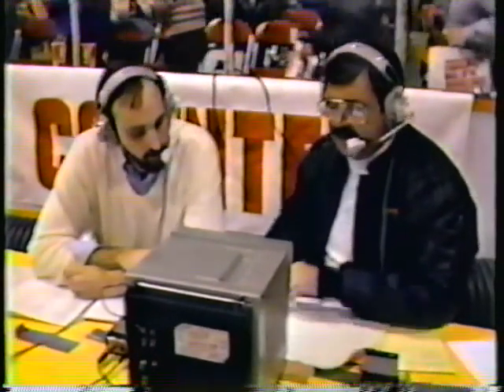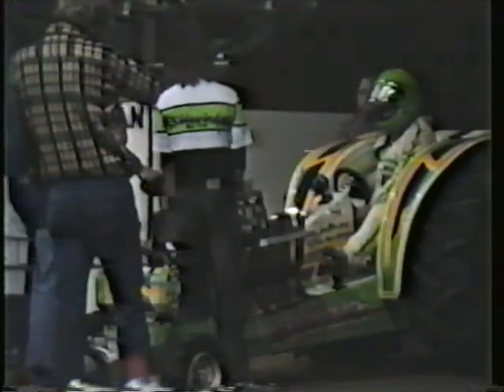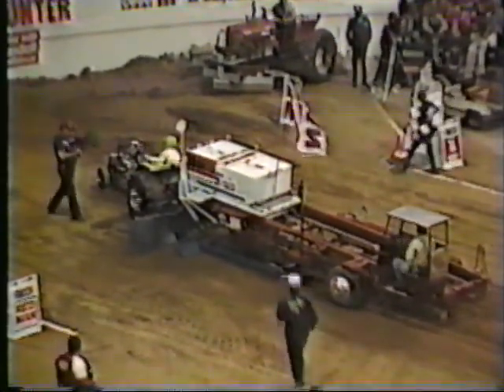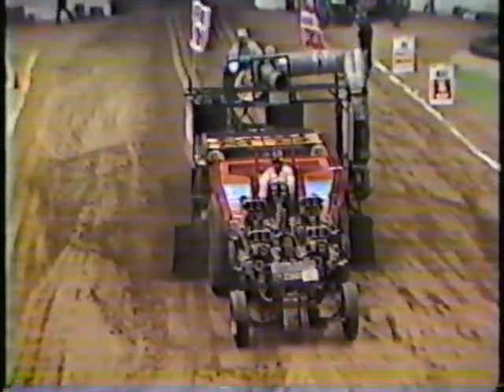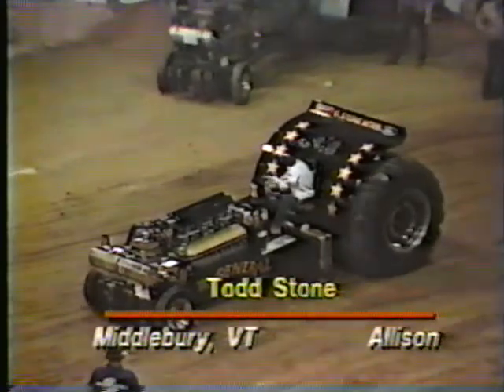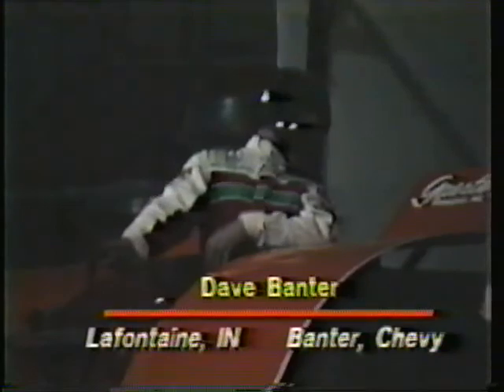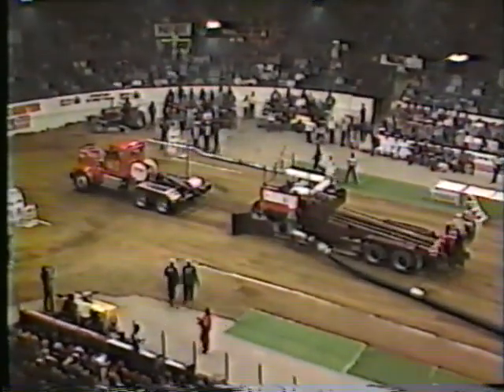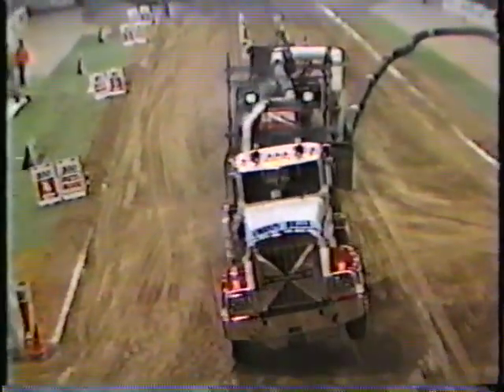1986 NTPA Indy Super Pull Session 1 1550 MINI, 9200 MOD, SEMI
1986 NTPA Indy Super Pull Session 1 1550 MINI, 9200 MOD, SEMI